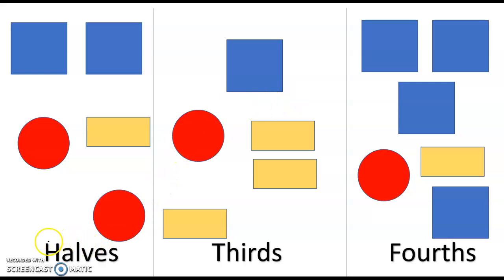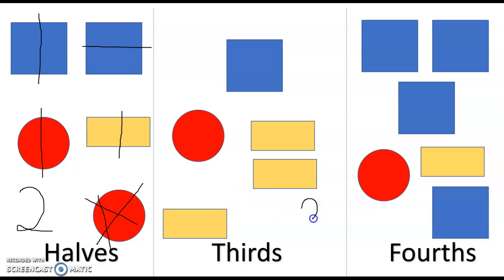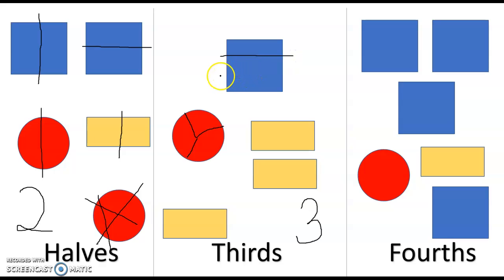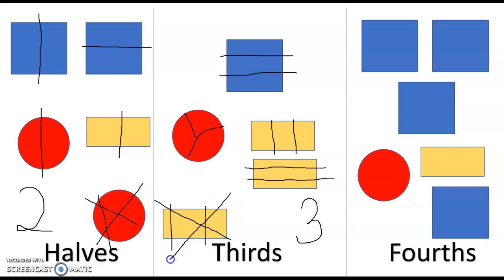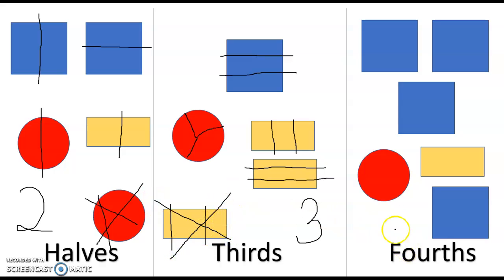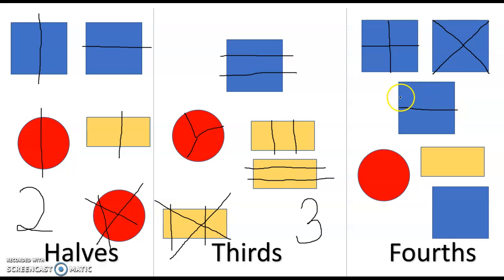13.6 Partitioning Shapes